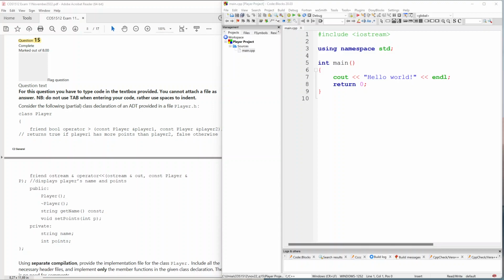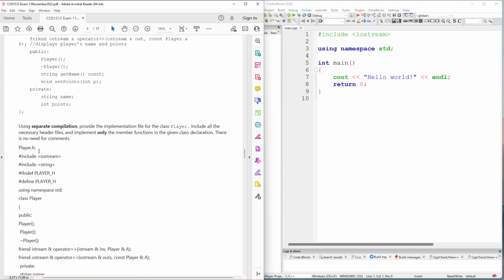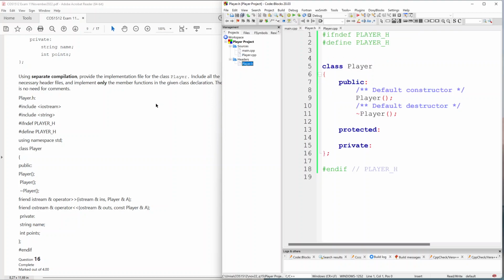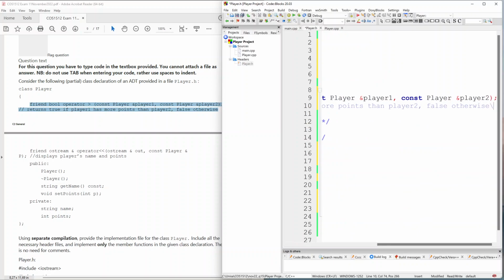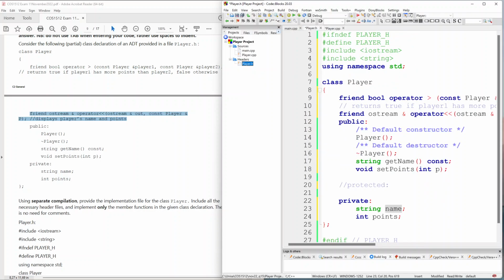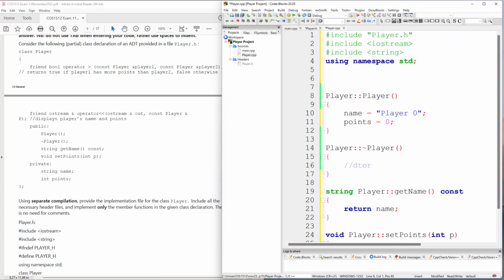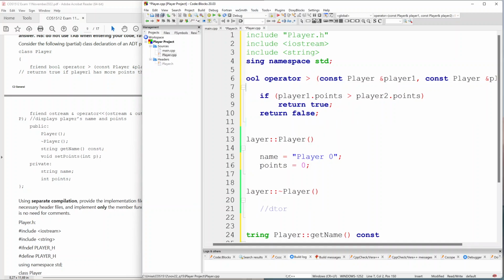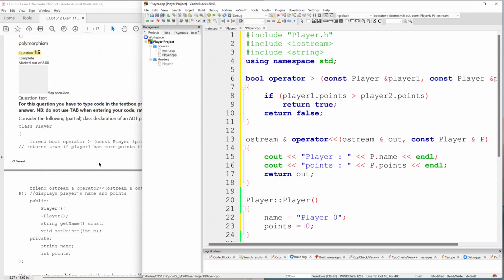COS1512 - Oct/Nov 2022 - Question 15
This video shows you how to answer the question for COS1512 in the exam paper for Oct/Nov 2022, question 15.

They provided you with a shorter version of the Player class, and you needed to create an implementation file with this shorter version.